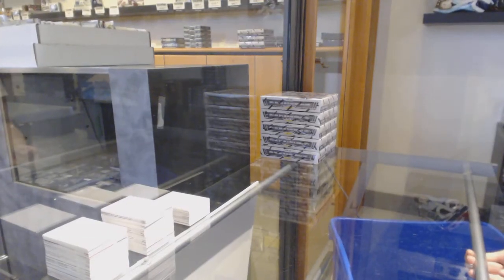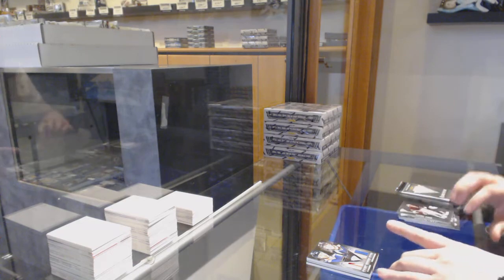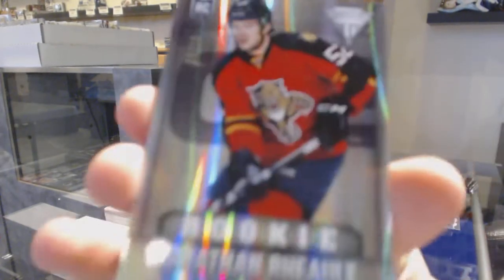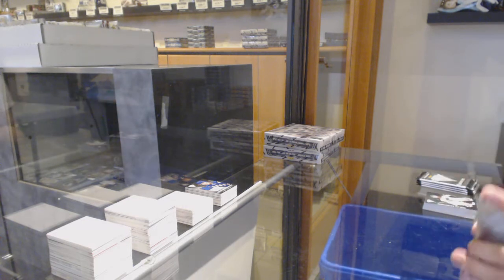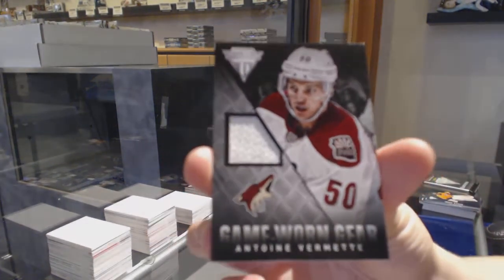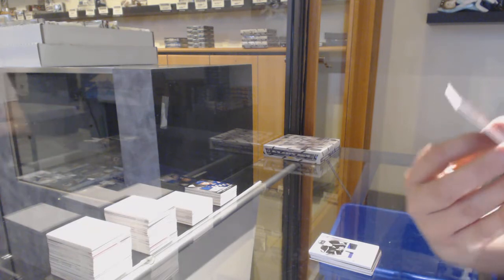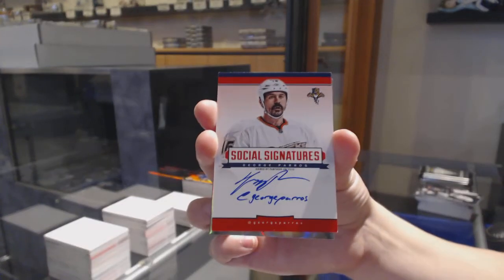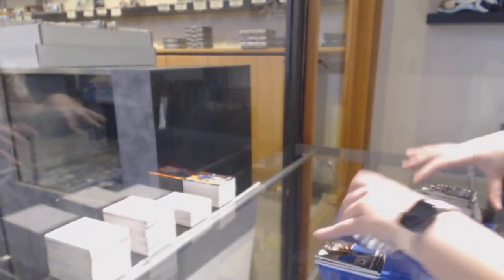13-14 Panini Titanium Hockey 5 Box Break - C&C GB #11,173